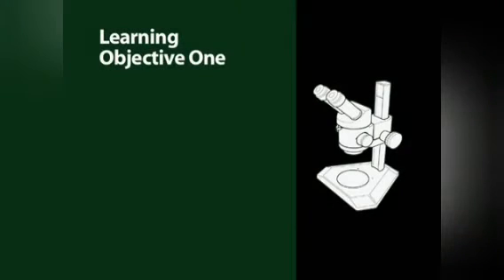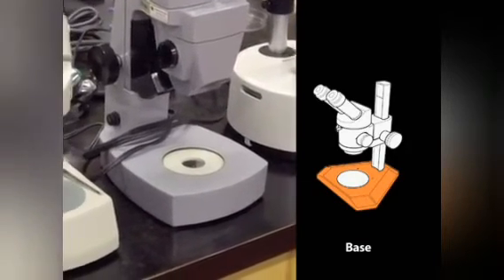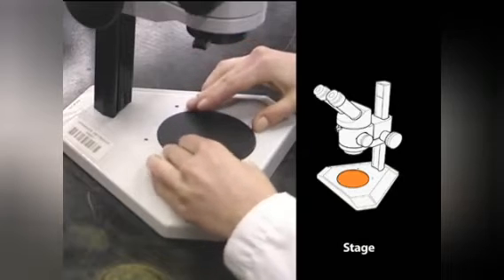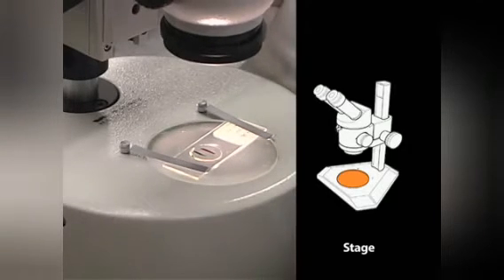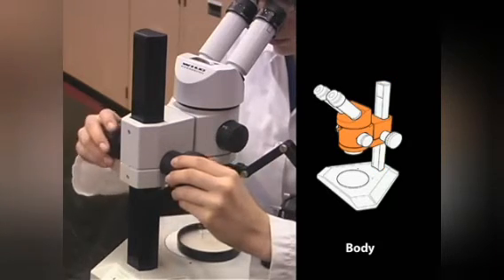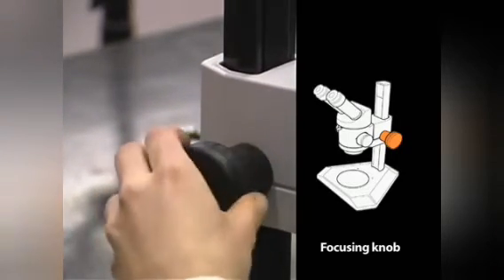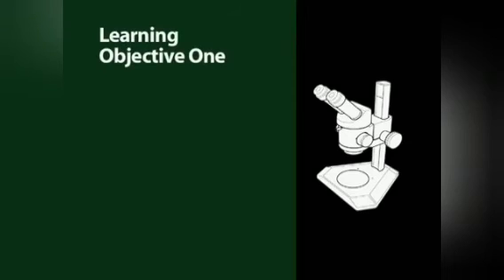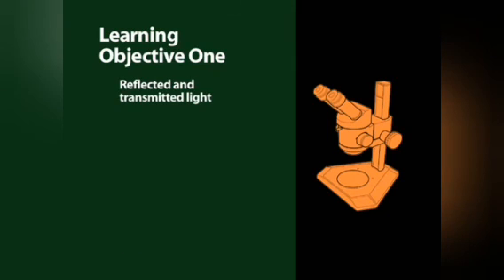How to identify and describes the functions of basic part of microscope